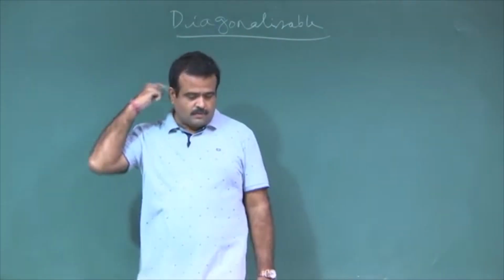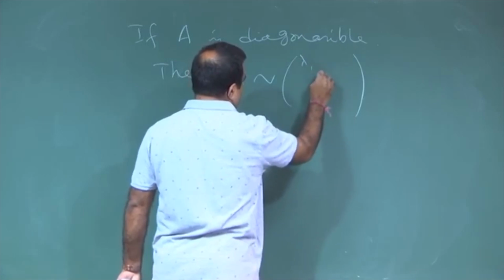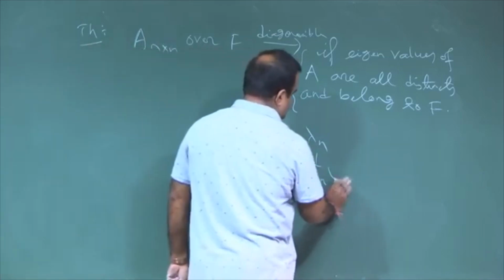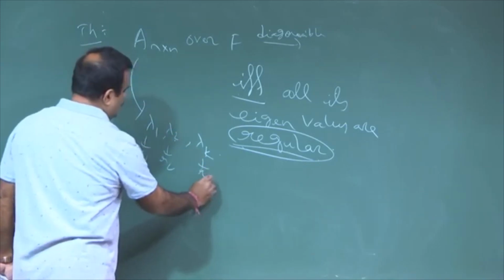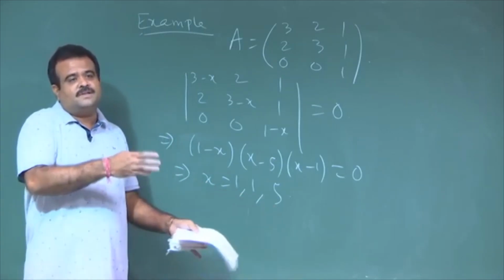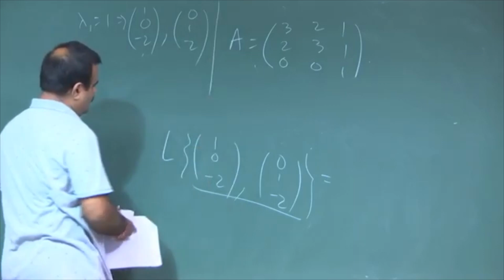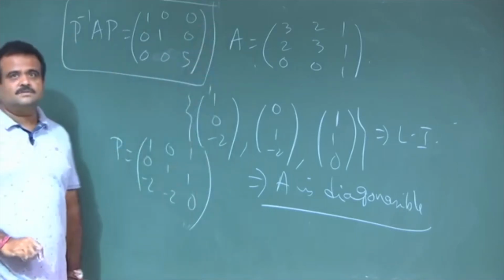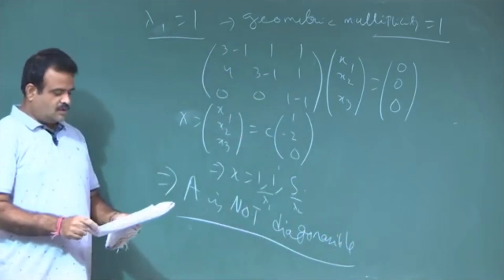Lecture 40 : Diagonalisable